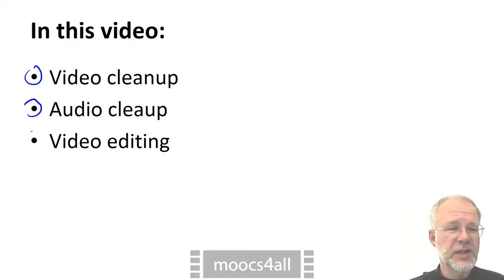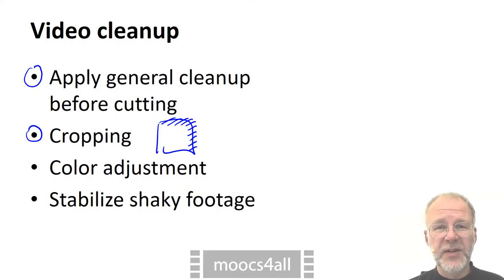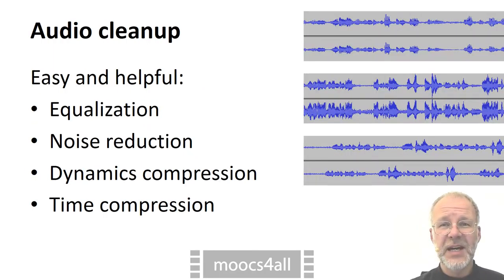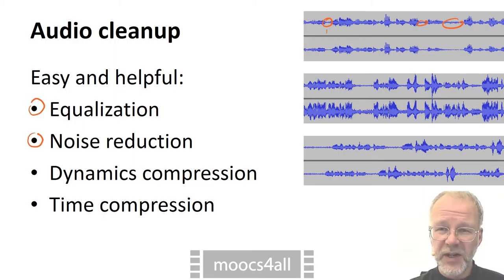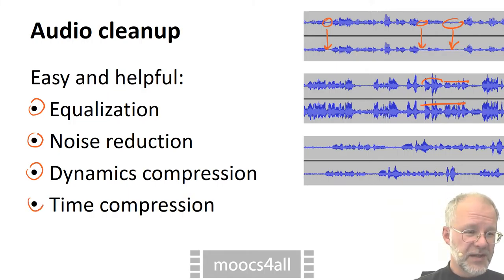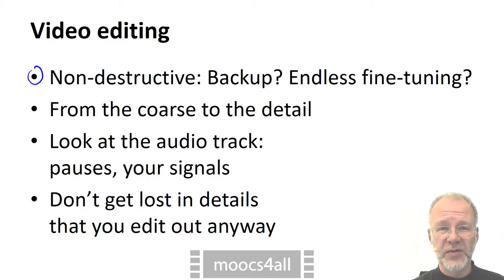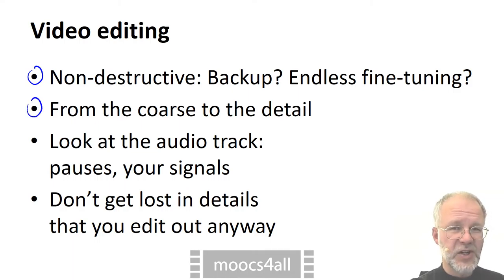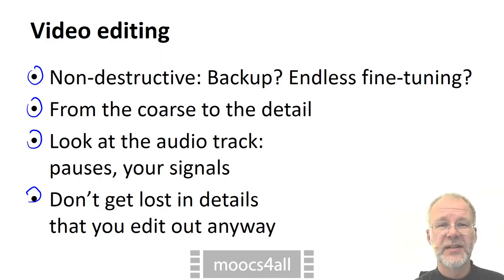Postprocessing and Editing